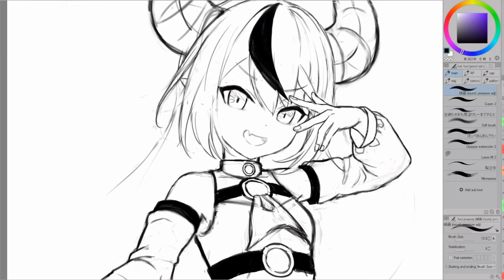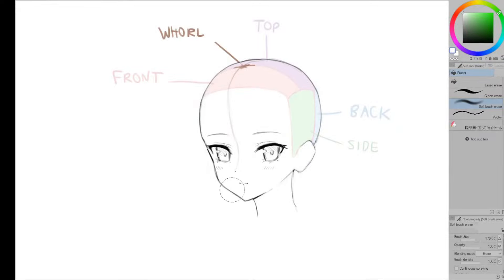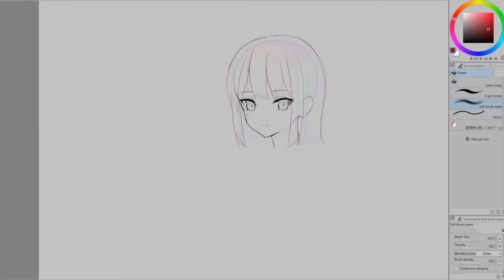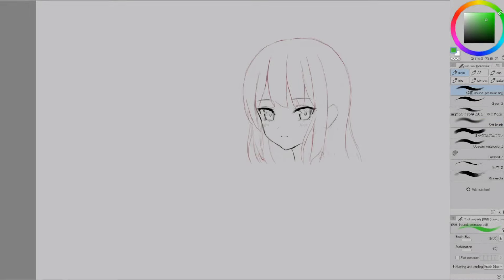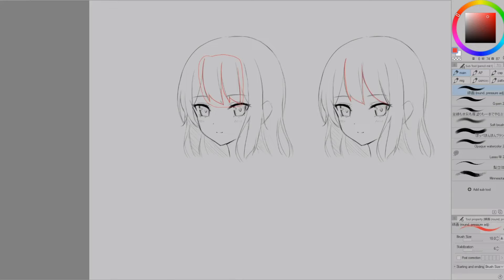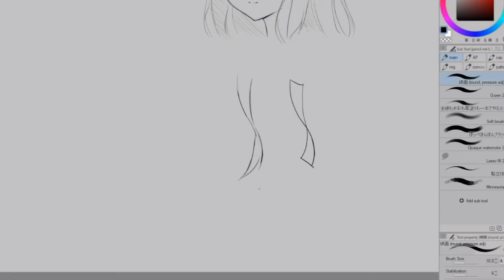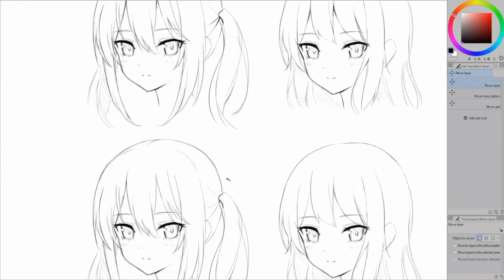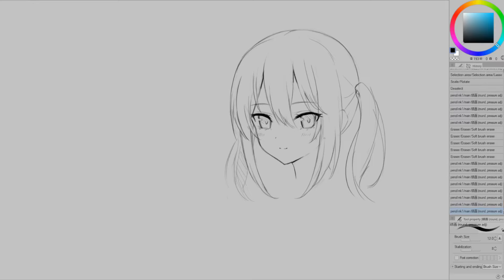How I Got Good at Drawing Hair - 5 Tips that Changed Everything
🆕 I'm making a course on the fastest way to learn anime style art!

I used to really struggle drawing hair but over years of practice I found these 5 tips which completely changed everything and lead to massive improvement. I still use them to this day. Enjoy!

Also since a lot of people requested it I also made the hair coloring tutorial!

⌨️ Left-hand shortcut device - Razer Tartarus

WHO AM I:
Hey 👋 I'm Ori, an artist and (soon-to-be) VTuber. On this channel we dive into all things drawing—from tips and tutorials to exploring how we can level up both our art and ourselves.
Clients I've worked with include Hololive, Clip Studio Paint, Coloso, Haoplay, Huion, XPPen, and more.
I also received the Player's Voice award in Honkai: Star Rail's Creator Competition 2024.

⌚️Timestamps:
0:00 Intro
0:20 Divide it up
1:44 The level up drawing system
3:50 Don't draw grass
4:59 Think ribbons
5:48 Add in AO
6:28 Practical application
Stock footage provided by Videvo, downloaded from videvo.net